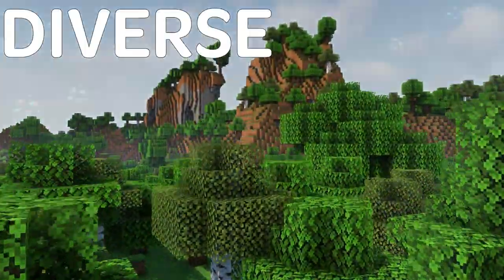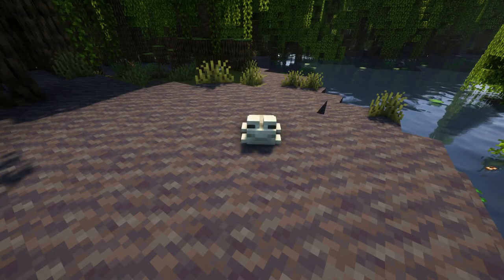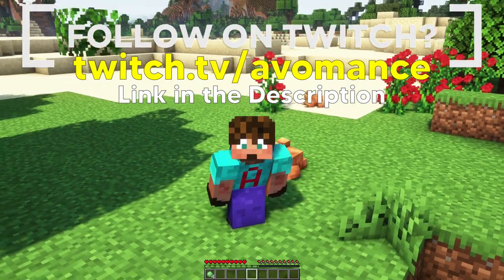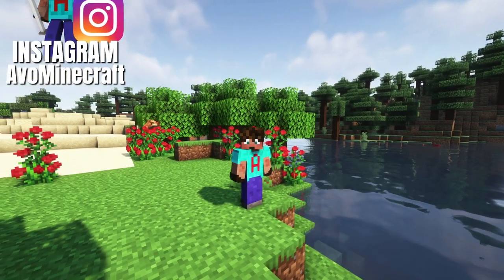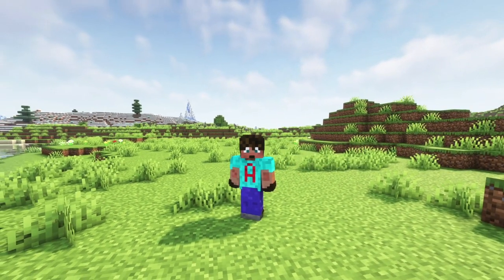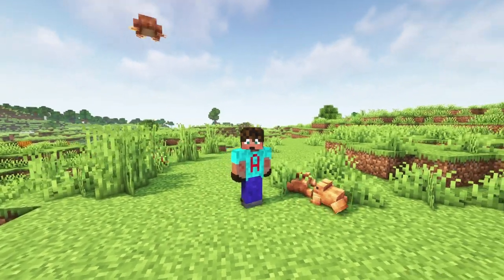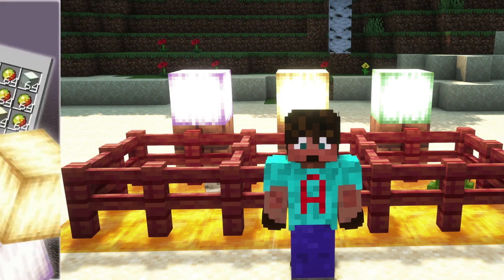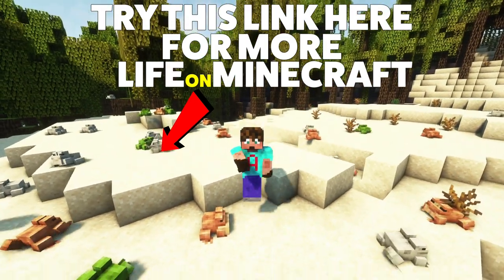32 things about the Minecraft Frog you probably didn't know!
Minecraft 1.19 Survival brought us a new mob. The Minecraft Frog. In this episode of Life on Minecraft, I tell you EVERYTHING about the Minecraft Frog

Life on Minecraft is back, with Avomance. Here are 32 things about the Minecraft Frog you didn't know!

What do frogs eat in Minecraft?
How to you breed a frog in Minecraft?
How to you make a froglight?
How to get a green frog in Minecraft
What is the rarest frog in Minecraft?
How high can frogs jump in Minecraft?
What can I do with Frogspawn in Minecraft?
How to tame a frog in Minecraft
Frog Colours AND Frog Colors
How do you summon frog in Minecraft
Yes, How do you summon a frog in Minecraft!

All these questions, and many more, will be answered!

The Minecraft Frog is a useful new mob. You can make a froglight farm using them. I did this one, and mentioned it in the video:

I'm going to run through what are frogs good for in Minecraft in this Life on Minecraft episode

These words and phrases are all to do with the Frog in Minecraft

I am going to be talking about almost all of these things, although probably not the frog fountain!

This is a Minecraft Tutorial and Information video all about frogs in Minecraft

What Life on Minecraft would you like me to cover next?

Try now!

For searchability - a strange paragraph